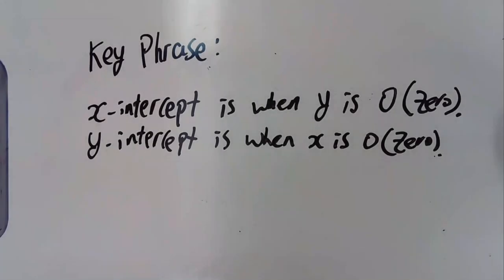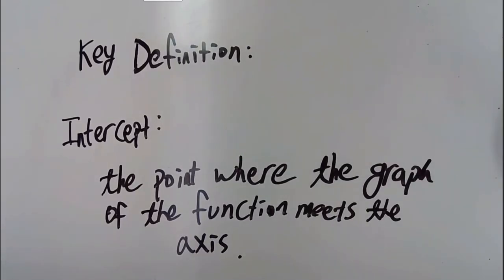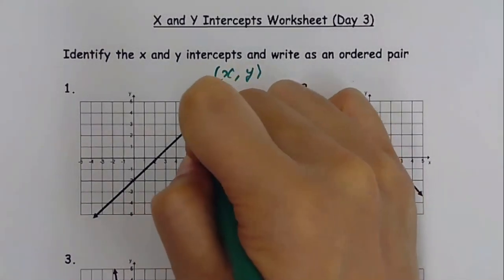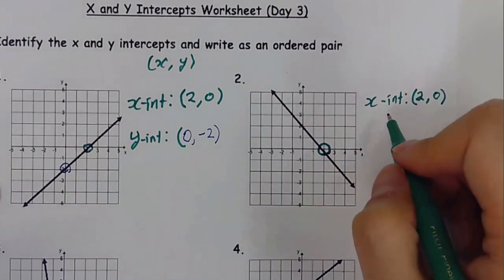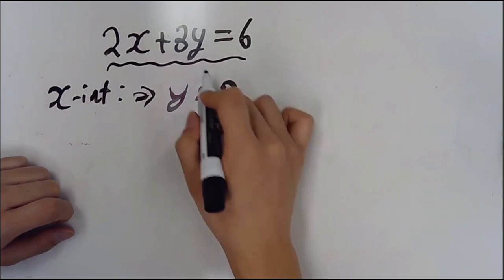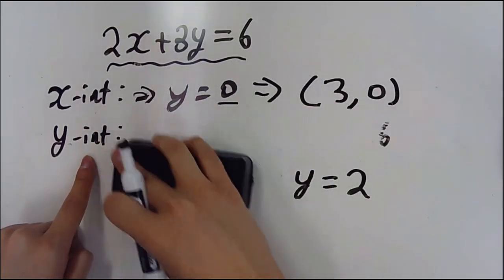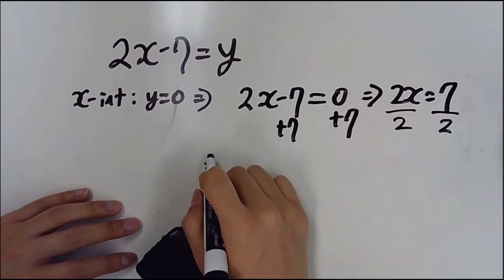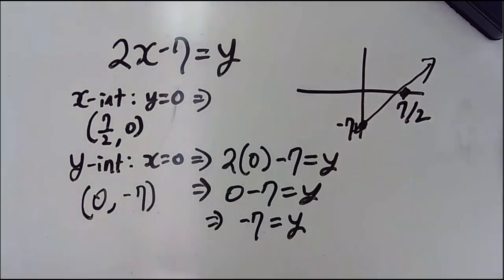Intercepts of Linear Equations